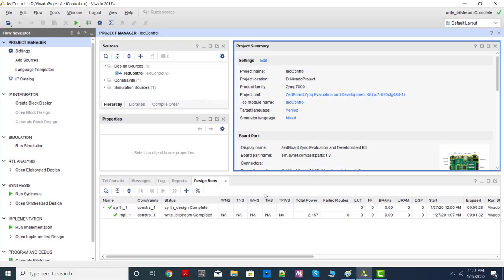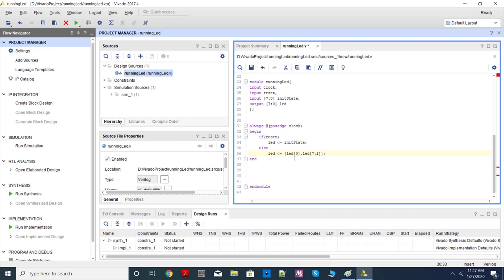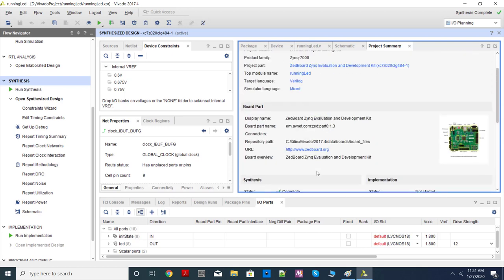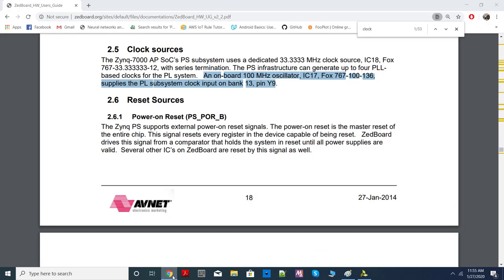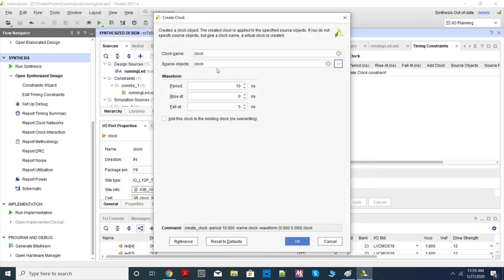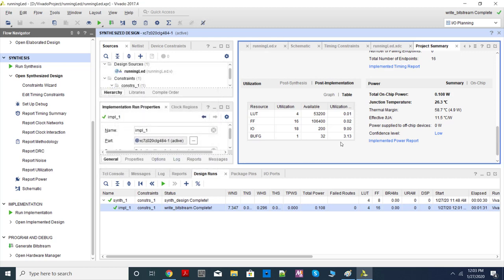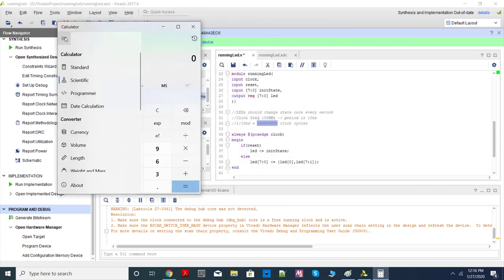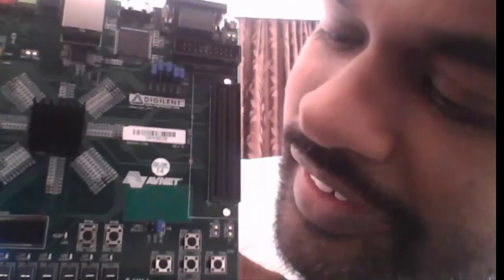Synchronous Circuit Design with Verilog and Vivado: A running LED Display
In this video we design a synchronous circuit with Verilog and Vivado Design suite. We will see specifying the clock constraint and using the Xilinx Design Constraints (XDC) file. We design a circular running LED display on the Zedboard.